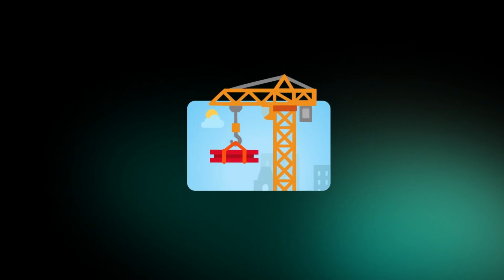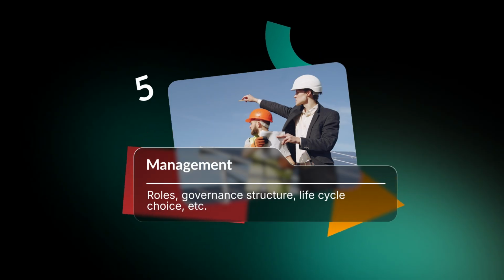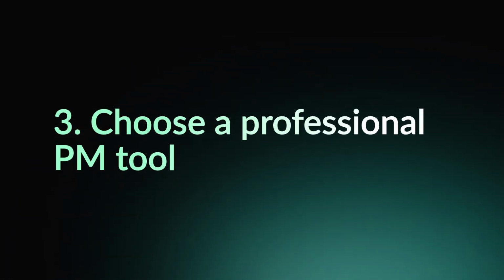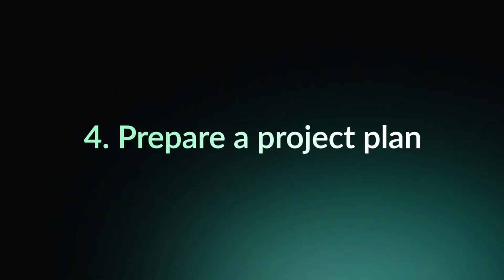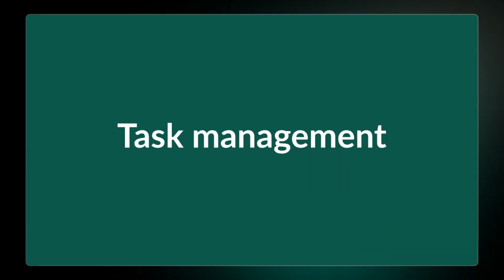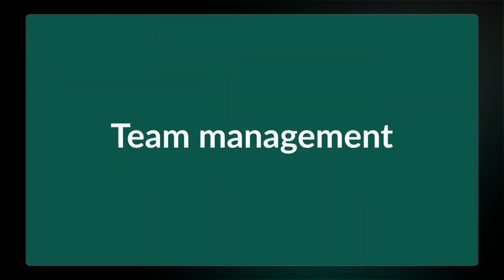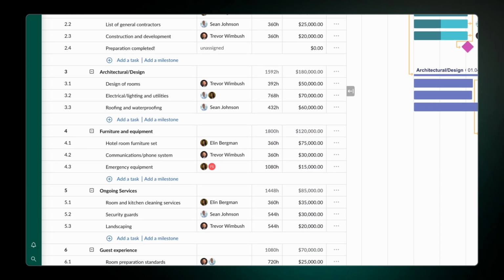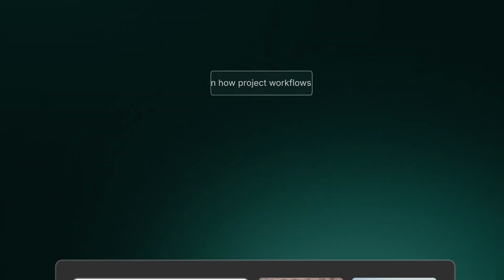How to manage a construction project: 7 steps (+ free template)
How to manage a construction project effectively: Discover the 7 essential steps that help teams worldwide deliver projects safely, on time, and within budget — from feasibility studies to closeout.

🔧 What You'll Learn:

- How to project manage a construction project starting with business case development
- Creating cohesive teams with the right cultural fit and clearly defined roles
- How to manage construction projects effectively using professional Gantt chart software
- Building project roadmaps and work breakdown structures for clear visualization
- Managing task dependencies, milestones, and baselines for progress tracking
- Resource allocation with labor, material, and fixed-cost types
- Budget tracking and financial management throughout project lifecycle
- Legal compliance considerations including contracts, insurance, and procurement
- Closeout procedures and stakeholder reporting with dashboards

🚀 Why Use GanttPRO for Construction Project Management?

✔ Professional Gantt charts with automatic adjustments
✔ Work breakdown structure with dependencies
✔ Team collaboration and resource management
✔ Construction templates and mobile app
✔ Real-time tracking and customizable permissions

⏱ Timecodes:

0:00 - Introduction
0:35 - Step 1: Define project conception
1:30 - Step 2: Hire professionals
2:48 - Step 3: Choose project management tool
3:45 - Step 4: Prepare project plan
5:01 - Step 5: Execute with GanttPRO
7:30 - Step 6: Legal compliance
8:21 - Step 7: Project closeout
8:49 - Conclusion